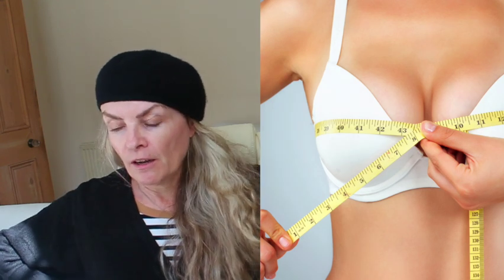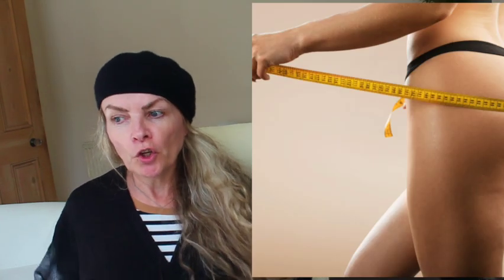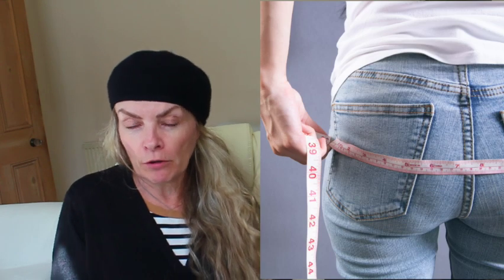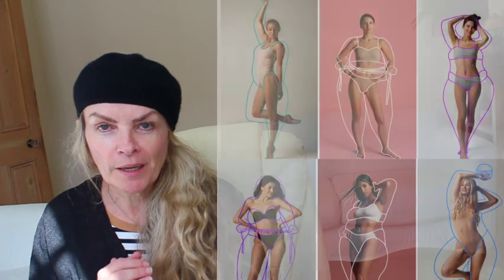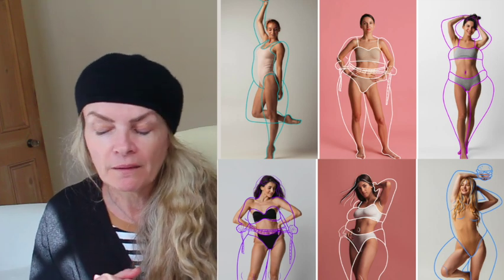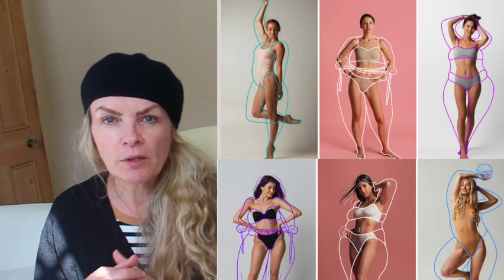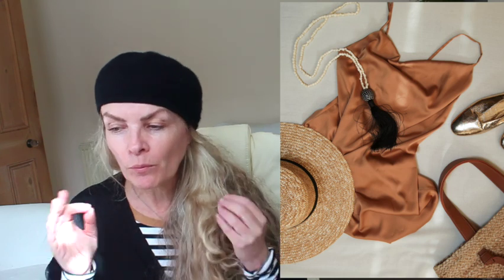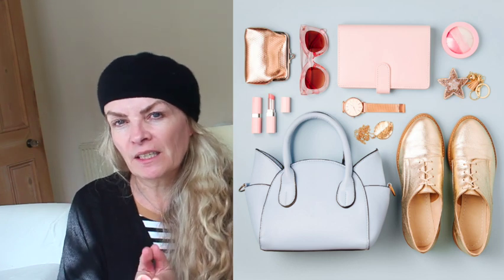Body Shape Masterclass - How To Determine Your Body Shape For Women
I often get asked about body types and how to determine which shape you are and enhance your best features. I have put this video together to help you get started.

PERSONAL CONSULTATION
Still need help?

HEIGHT - I’m 5ft 3' and a standard UK size 8 - 10 (US 4-6) for clothing reference.

Some of the pieces I share are PR products. Unless stated, I am in no way contracted to talk about or promote them. I only accept and show PR products I love.

On Capsule Closet Stylist I discuss all you need to build a capsule wardrobe that has you looking and feeling stylish.